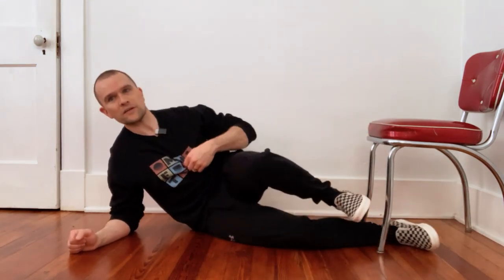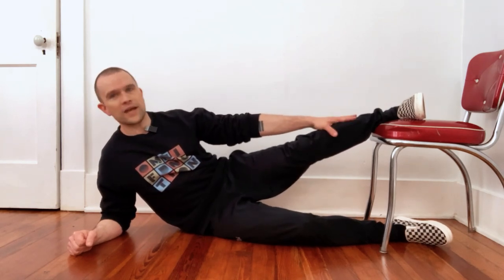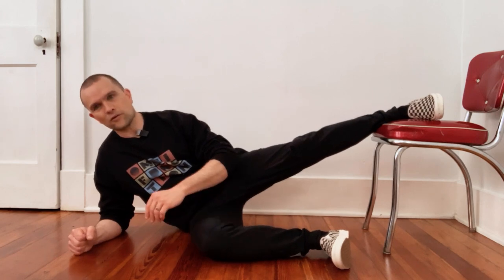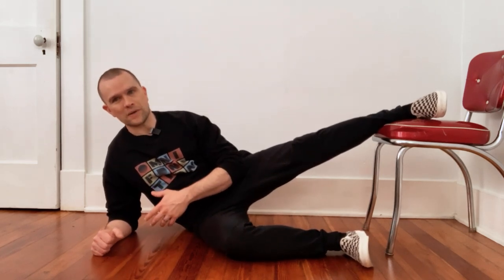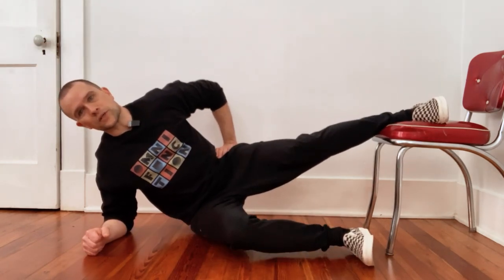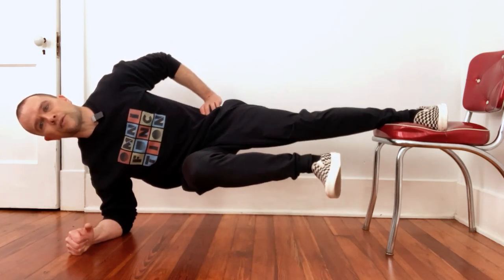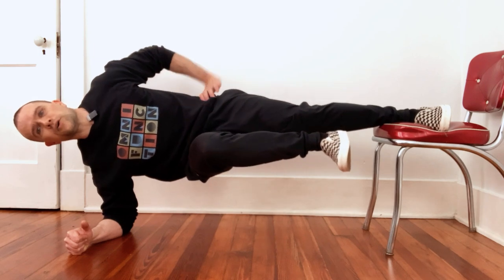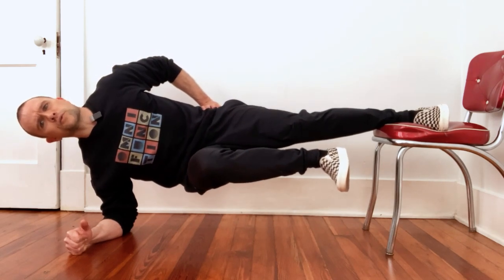Copenhagen Plank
Activate your abdominal obliques and hip adductors with this advanced core exercise.

1) Start from your side with your elbow directly under your shoulder.

2) Place your top foot on a chair or weight bench and bend your bottom knee 90 degrees.

3) Raise the hips up, keeping your hips square. Don't let the bottom leg point down or up.

4) Hold for time.